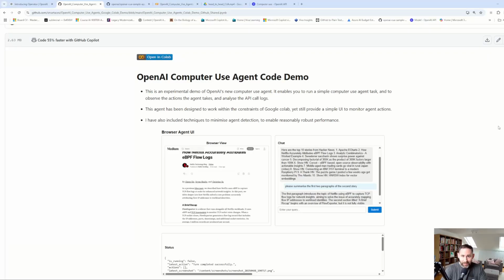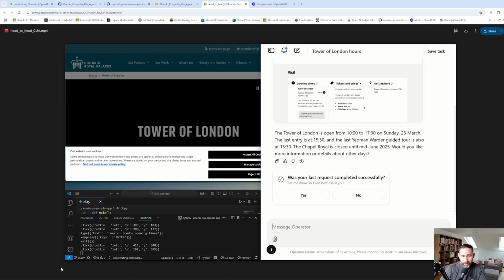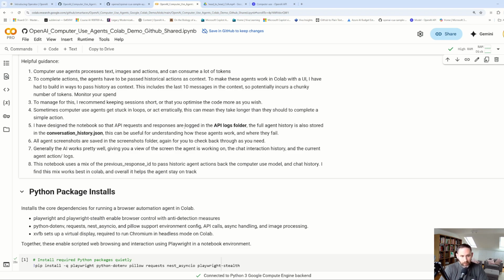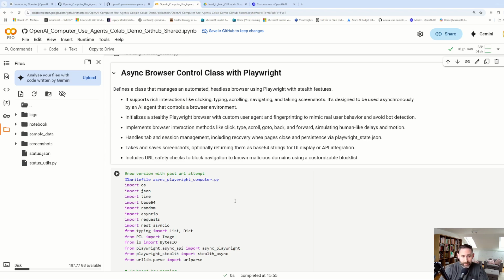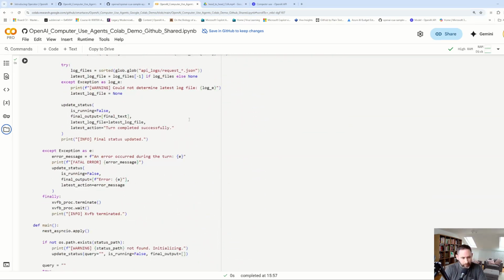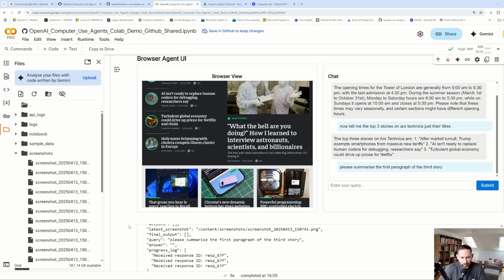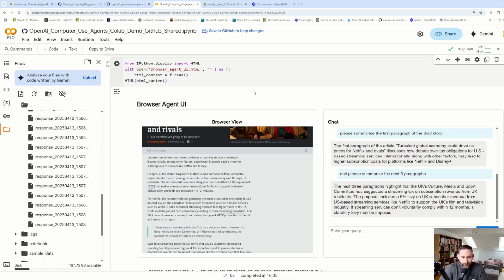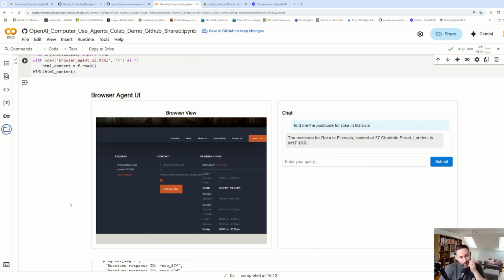Let's Build OpenAI Computer Use Agents - Full Code Demo and Google Colab Notebook Walkthrough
In this video I share my Google Colab notebook code which allows you to run fully working OpenAI computer use agents in an interactive user interface.

The notebook also allows you to track your agent's actions, and conversation history for further debugging.

OpenAI's computer use agents are currently in a preview mode, and are still being developed. Getting them to run well takes a few tricks and optimizations, all of which are outlined in my Colab notebook.

Timestamps:

Intro: 0:00

OpenAI Operator and computer use agents repo: 0:45

Head to head of operator vs vanilla OpenAI computer use agent: 1:25

Colab notebook walkthough: 3:55

Launch the computer use agent UI: 12:10

First demo of agent running: 12:50

Conversation history storage: 16:00

API logs: 17:02

How to start a new chat: 17:55

Quick demo 2: 18:40

Final thoughts and thanks: 20:45